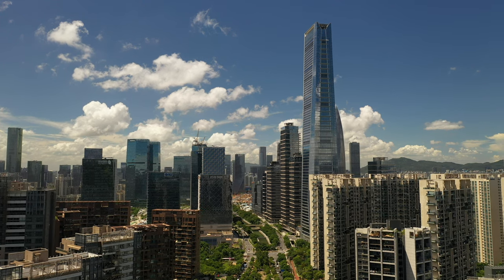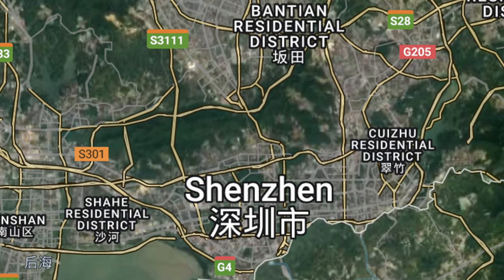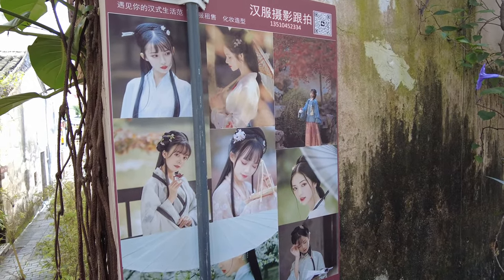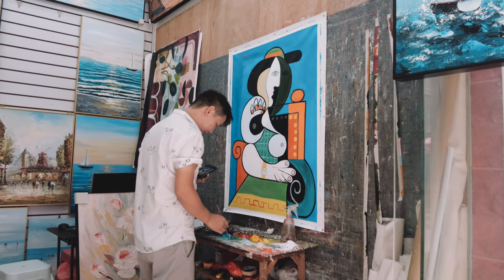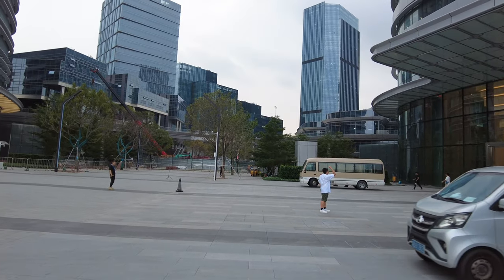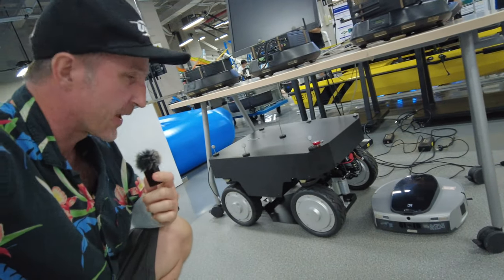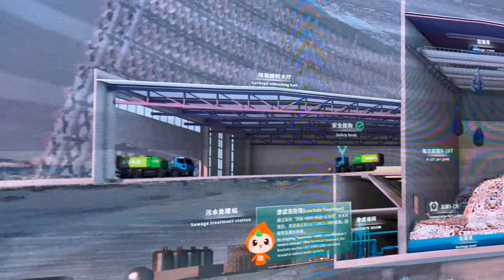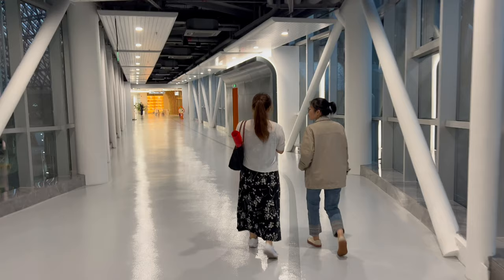Shenzhen's Forgotten District?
Forgotten by me anyway...
Should you go to Longgang district when you visit Shenzhen? Well that's hard to say for me, because I think that you should do whatever the heck you want. But I was pleasantly surprised by my trip there, despite nearly getting washed away in the flood on day 3. Do better Mother Nature. I see you wasting time on Apple skits instead of taking car of your people. My goodness.

Thank you for any support offered, monetary or otherwise.

Scan my QR Code or use the following before you test drive or buy your NIO
Europe: AZQYY8